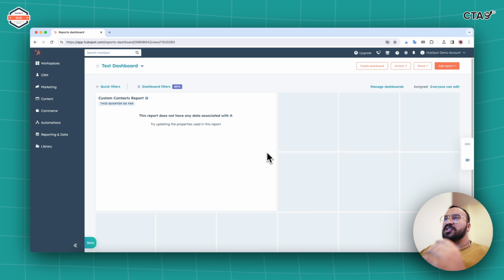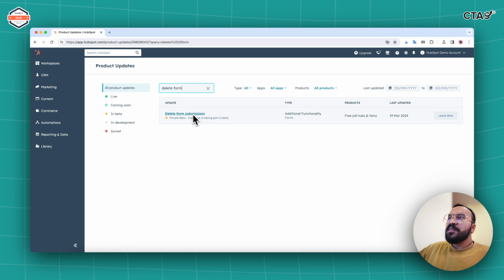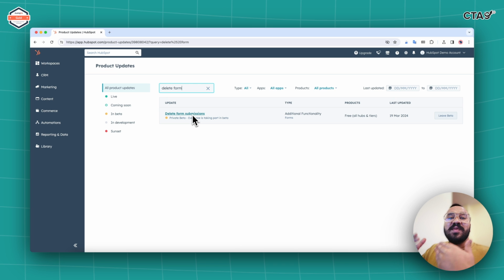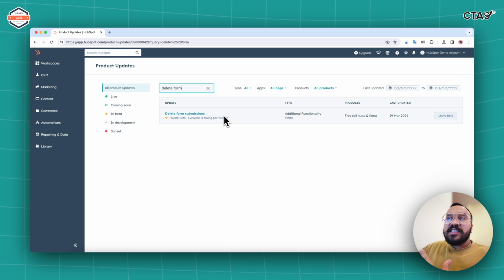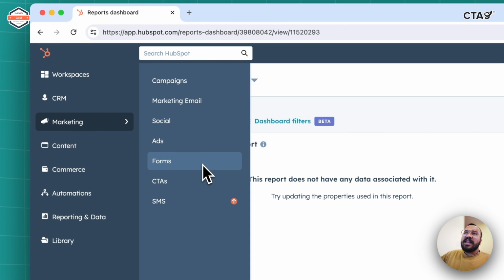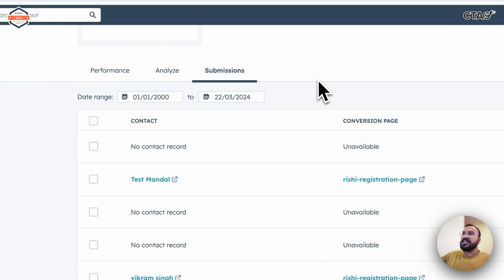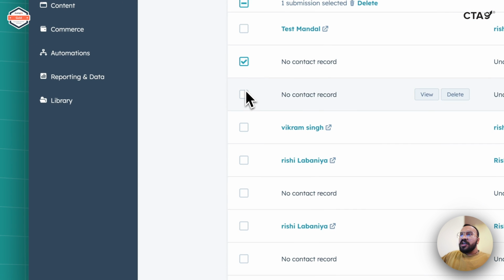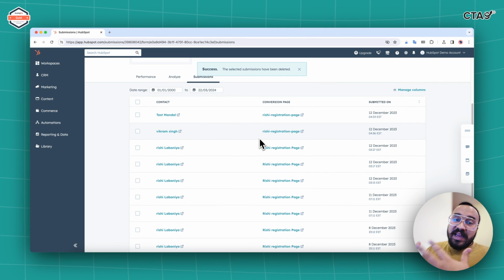How to Delete Form Submissions in HubSpot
With the latest beta from HubSpot you can now finally delete form submissions inside HubSpot and save yourself from a lot of headaches and troubles.

Hosted by:
🙎🏼‍♂️ Aditya Nath Jha ( / theadityanathjha  )